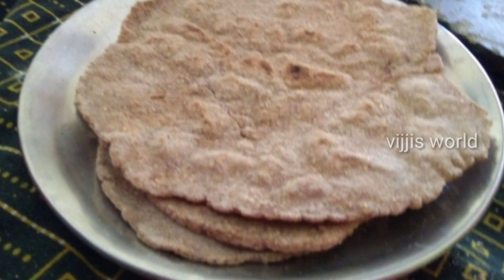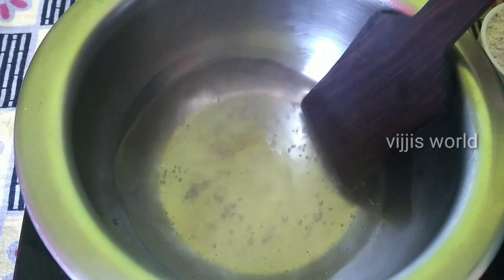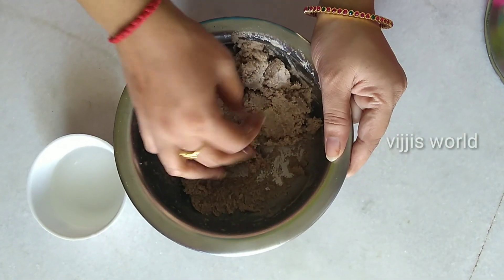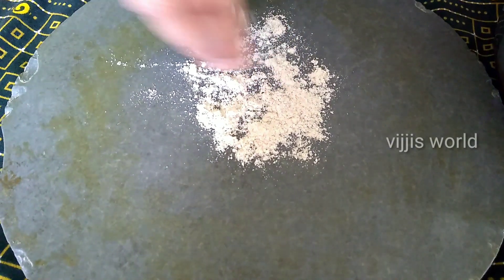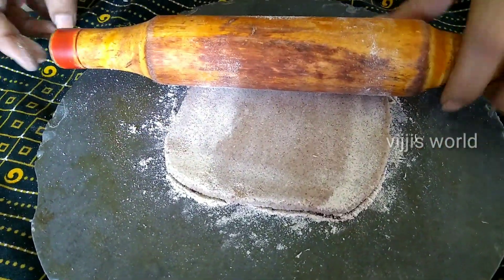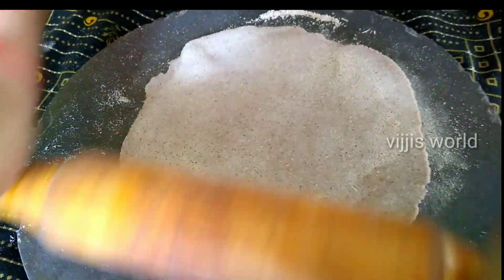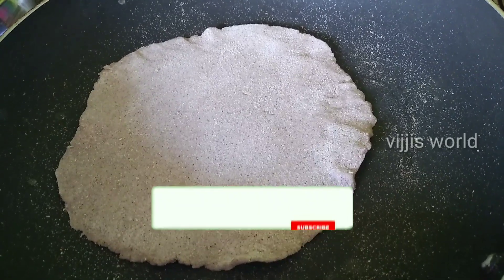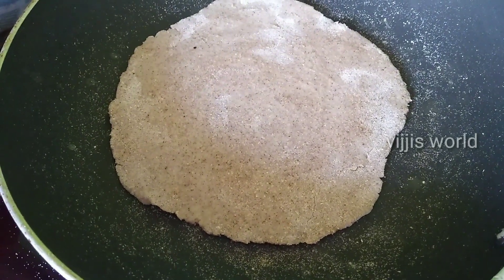Jowar Roti in Telugu | జొన్న రొట్టె చేసే విధానం | Jonna rotte uses | vijjis world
రుచికరమైన మెత్తటి జొన్న రొట్టెలు చాల సులభంగా చేసే విధానం.

This video explains how to make the famous Jowar roti recipe, basically a unleavened Indian flat bread prepared from jowar flour or sorghum flour.

It is very healthy food and served with stuffed brinjal and few other choices of curries.

try it out and let me know in comments below.